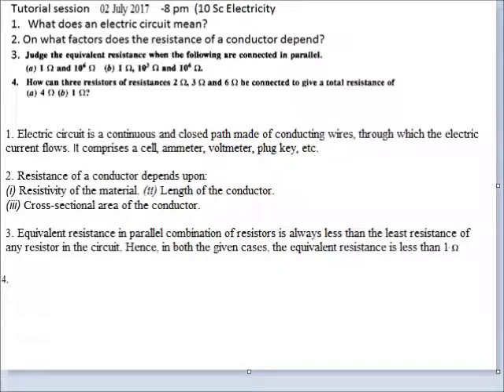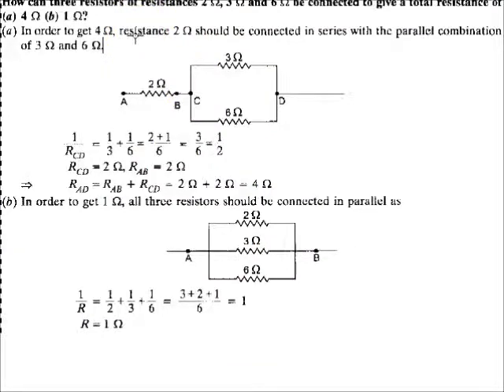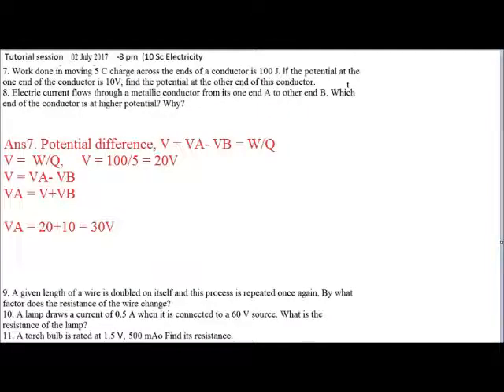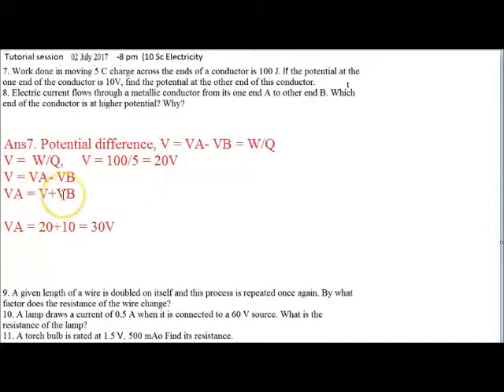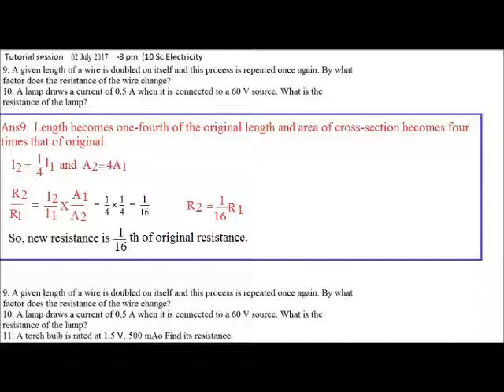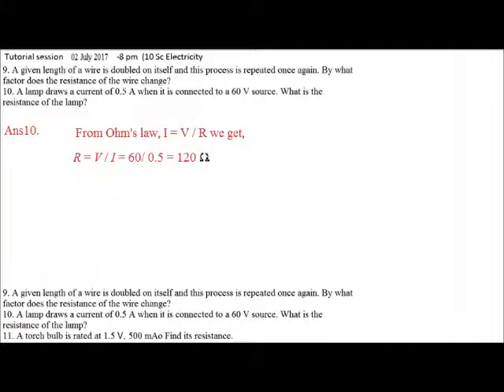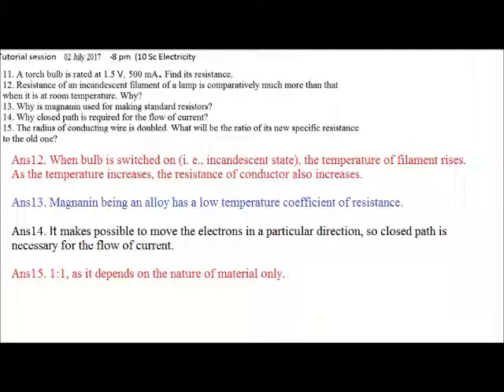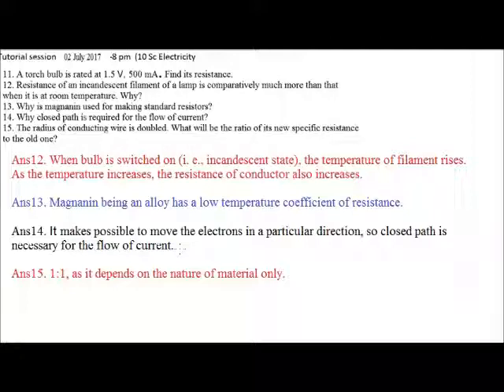RKSVIRTUALS41 sequp110 0 Sc12 vs61 Electricity Assignmnet IDP 456378Z H 1772 08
RKSVIRTUALAS Electricity